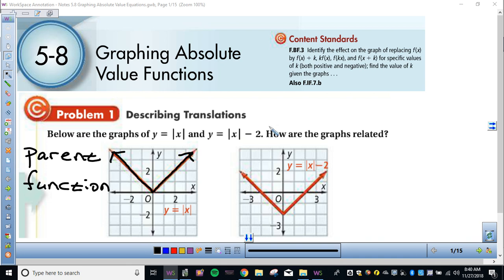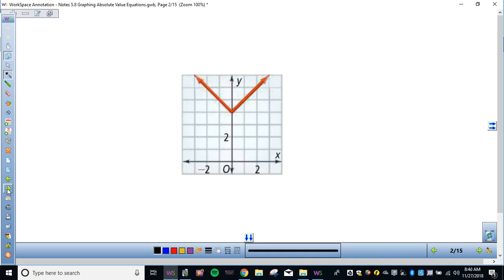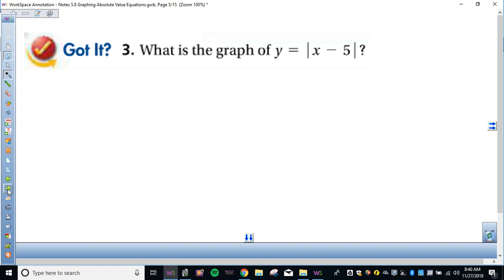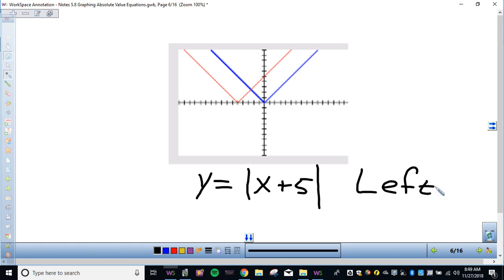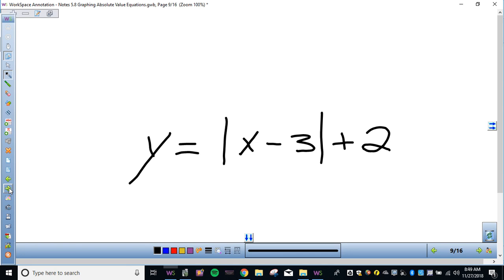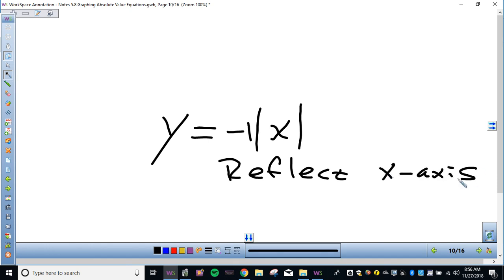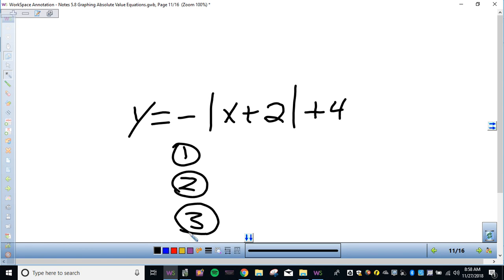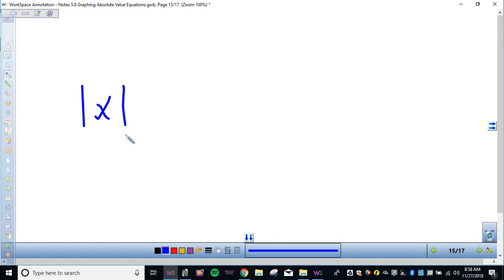Video 5 8 Graphing Absolute Value Functions